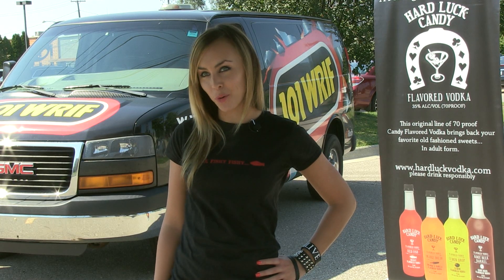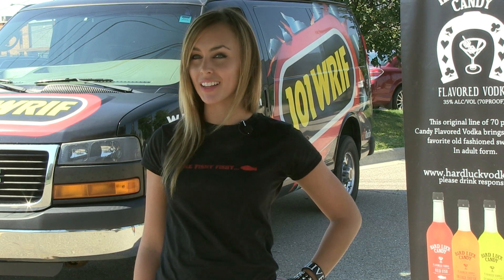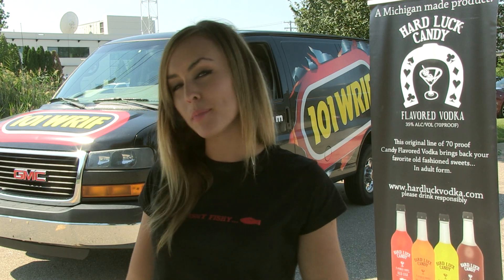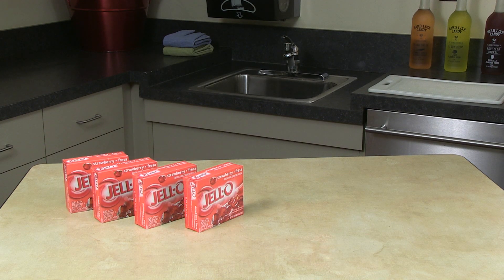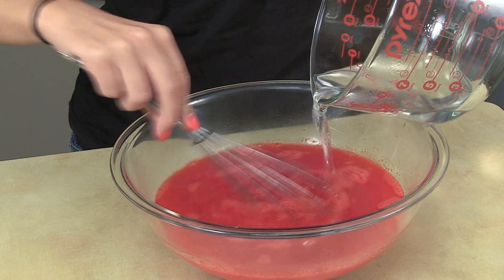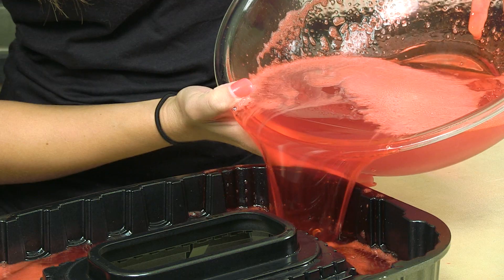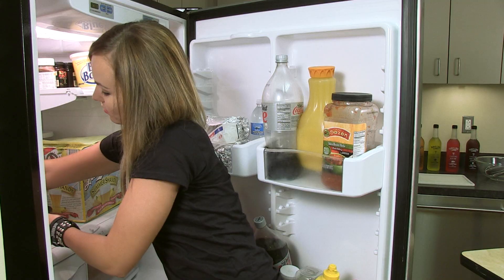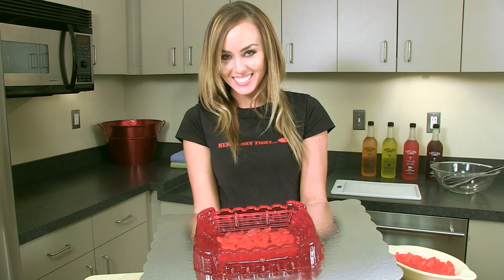Hard Luck Vodka